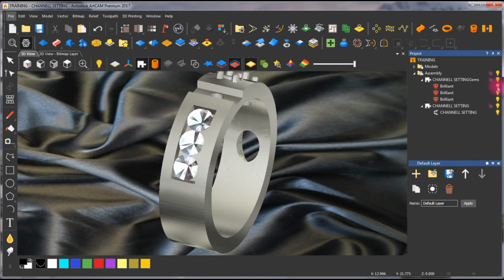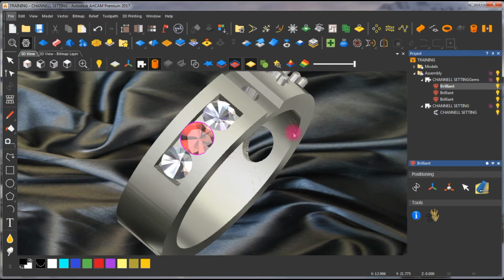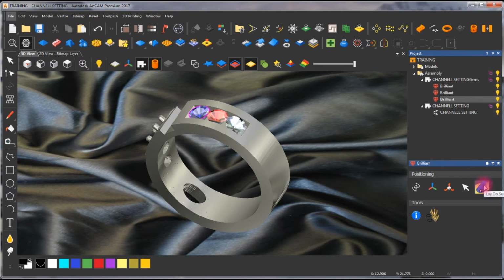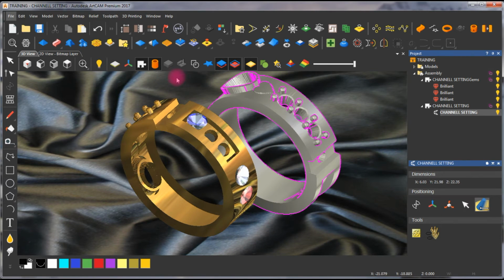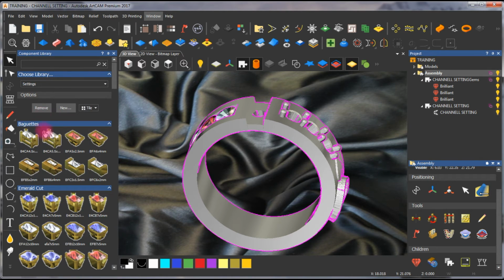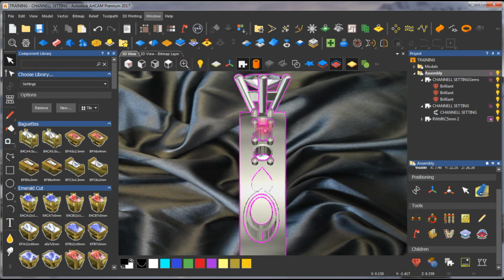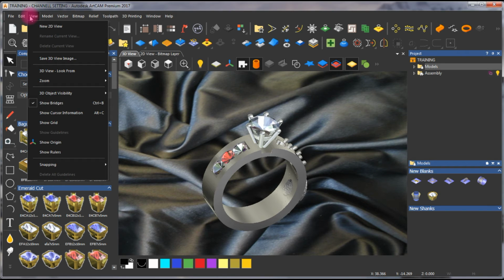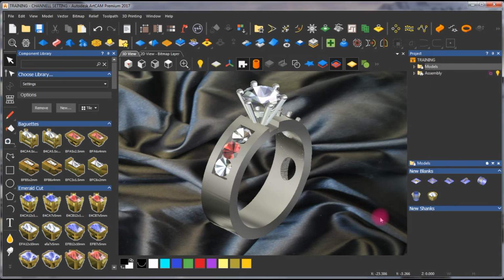AutoDesk ArtCam Premium 2017 How to make a Ring Part FOUR